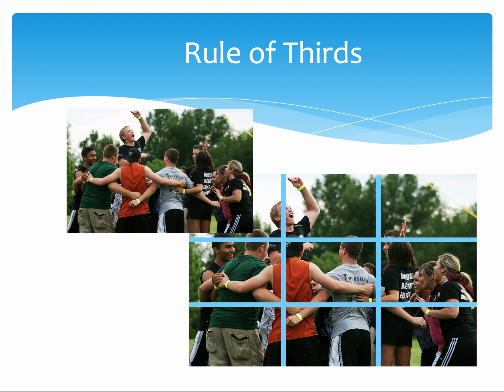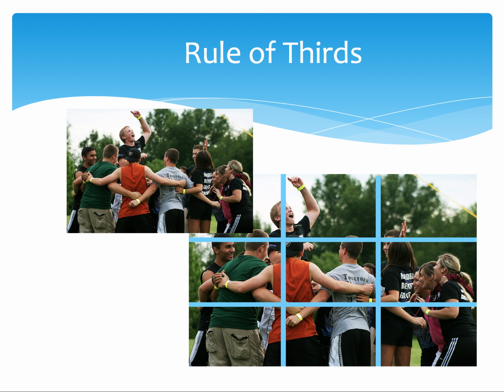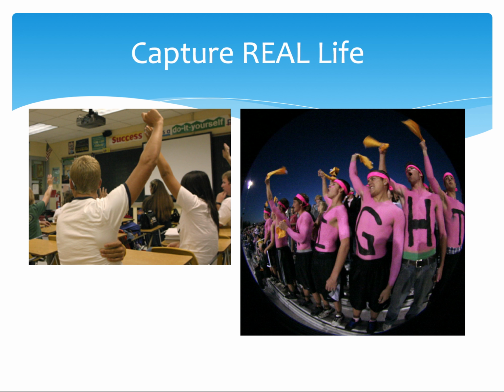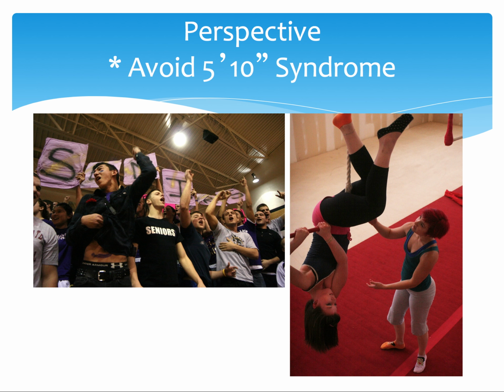Photography Composition Tips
Here are some basic photo composition tips for helping to make your images look good.